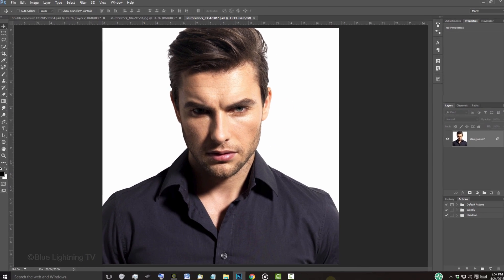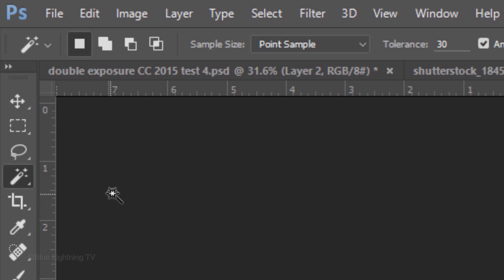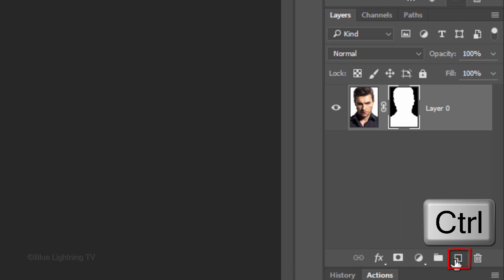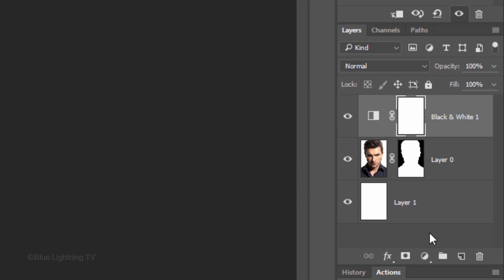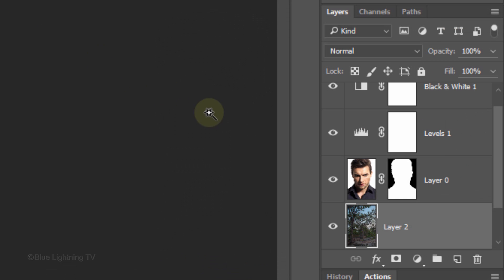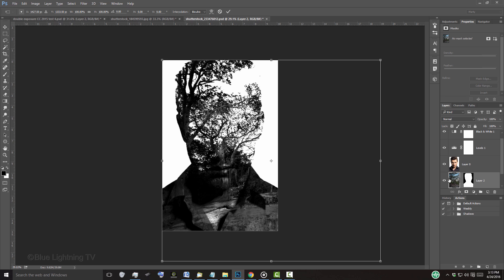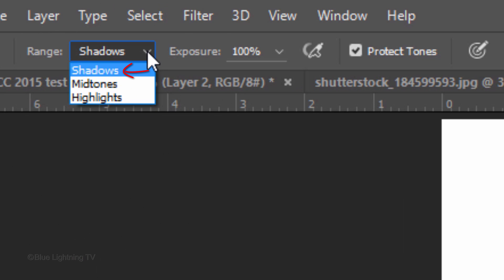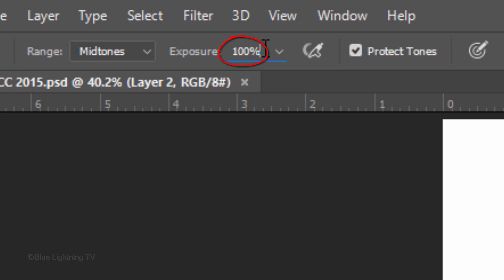Photoshop Tutorial: How to Quickly Create Awesome, Photographic, Double-Exposure Portraits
Photoshop CC 2015 tutorial showing how to quickly create stunning, photographic, double-exposure portraits. This technique uses two different photos to create a double-exposure effect.

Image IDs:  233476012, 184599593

Track: "Blue Rose"